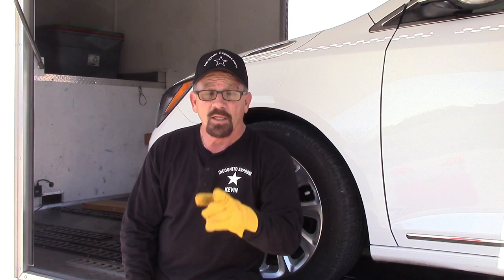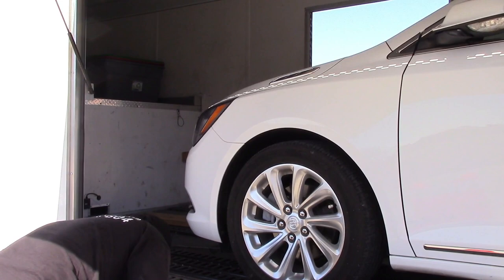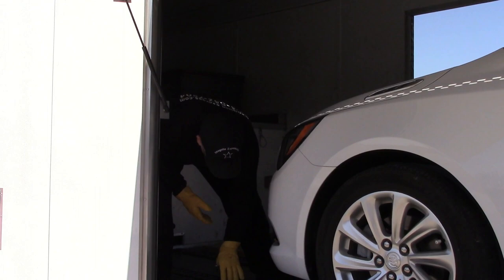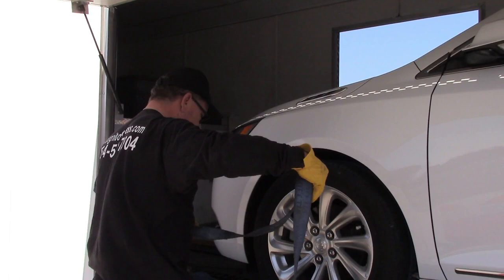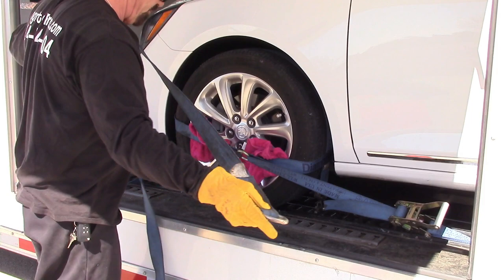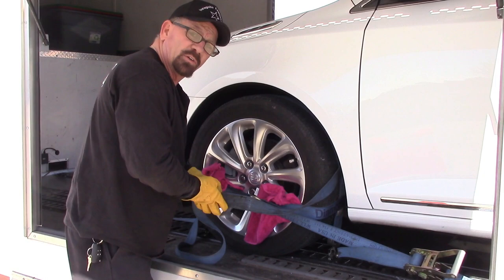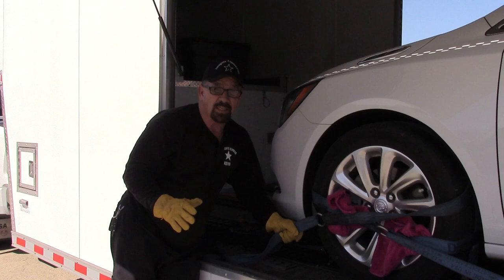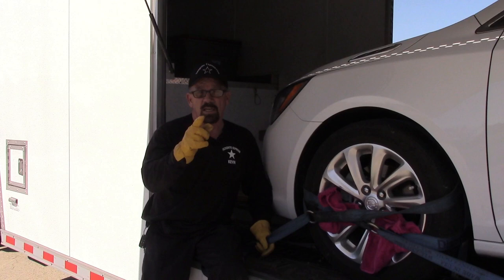HOW TO PROPERLY TIE DOWN A CAR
We are a door to door two car enclosed automotive and motorcycle transporter that specializes in exotic automobiles. Vehicle's such as, Lamborghini, Bentley, Lotus, Lexis, Rolls Royce, Porsche, Jaguar, Mercedes Benz, BMW, Ferrari.

Our insurance coverage's are as follows, general liability of $1,000,000 and $500,000 cargo insurance. This will protect your vehicle up to a limit equal to the value of the vehicle. All of our drivers are fully licensed and insured with years of experience and are waiting to make your automotive and motorcycle transport as effortless as possible, we care about your vehicle like it was our own, we are Incognito Express and we are Hauling Class Safe and Fast!!!

Incognito Express enclosed hauler is the right choice.
We offer quality service that is safe and fast. Incognito Express enclosed automotive and motorcycle transporter is a nationwide premier hauler. We have earned a reputation for being safe and fast. Incognito Express is a reliable and dependable, exotic automobile and motorcycle transport service. Your exotic automotive or motorcycle transportation needs are met with extreme care. Incognito Express has all enclosed trailers so your automobile or motorcycle will be fully protected from dust, dirt or inclement weather. Incognito Express enclosed automotive and motorcycle transporter specializes in door-to-door pick-up and delivery. Our drivers are passionate about transporting your exotic automobiles or motorcycles and will take care of them as if they were their own. Incognito Express caters to a variety of transportation needs. Whether you’re selling a car or motorcycle to an out-of-state buyer, going away to college, moving to another state, or migrating to a seasonal home, Incognito Express can meet your transportation needs. Protect your investment with Incognito Express where our motto is… “Hauling Class Safe & Fast”.